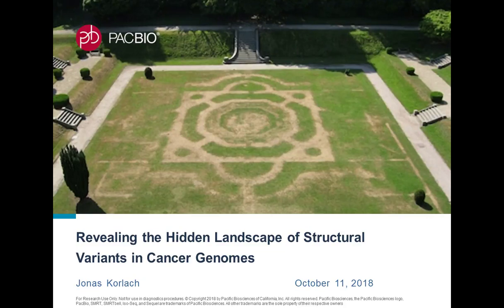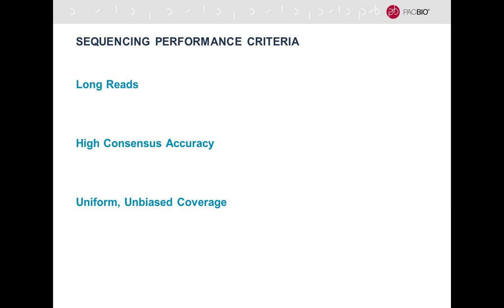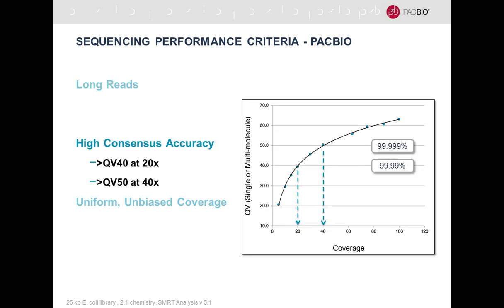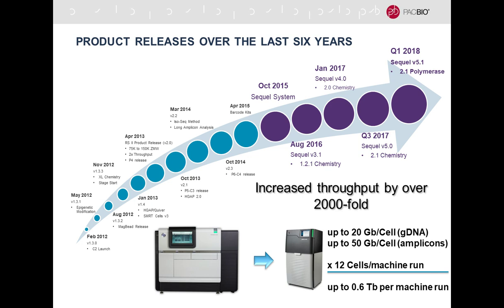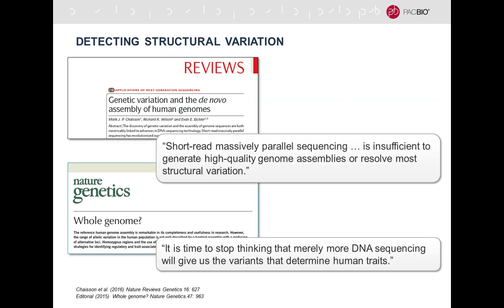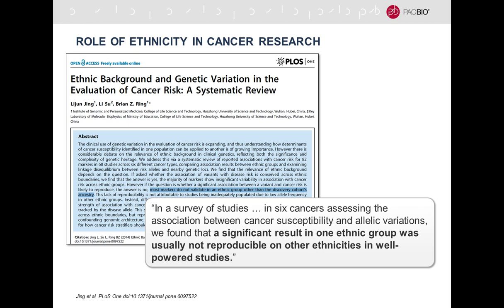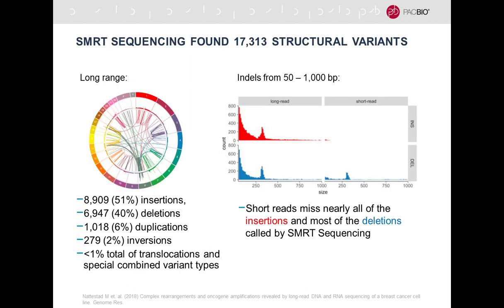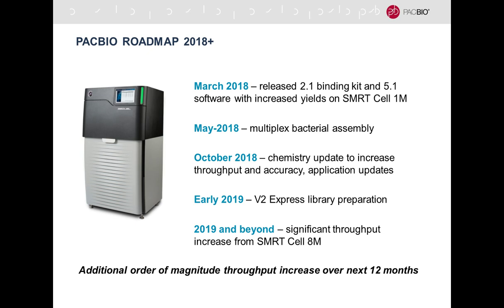Revealing the Hidden Landscape of Structural Variants in Cancer Genomes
Presented At:
Cancer Research & Oncology 2018

Presented By:
Jonas Korlach, PhD - Chief Scientific Officer, Pacific Biosciences

Speaker Biography:
Jonas Korlach was appointed Chief Scientific Officer of Pacific Biosciences in July 2012. He was previously a Scientific Fellow, supporting commercial development of the PacBio RS II system and performing research aimed at developing new applications for SMRT technologies. He co-invented the SMRT technology with Stephen Turner, Ph.D., Pacific Biosciences Founder and Chief Technology Officer, when the two were graduate students at Cornell University. Dr. Korlach joined Pacific Biosciences as the company's eighth employee in 2004. Previously, he was a Postdoctoral Researcher at Cornell University. Dr. Korlach is the recipient of multiple grants, an inventor on 70 issued U.S. patents and 61 international patents, and an author of over 70 scientific studies on the principles and applications of SMRT technology, including publications in Nature, Science, and PNAS. In 2013, Dr. Korlach was honored by the Obama White House as an Immigrant Innovator "Champion of Change." He received both his Ph.D. and his M.S. degrees in Biochemistry, Molecular and Cell Biology from Cornell, and received M.S. and B.A. degrees in Biological Sciences from Humboldt University in Berlin, Germany.

Webinar Abstract:
PacBio Sequencing simultaneously provides long sequence reads, high consensus accuracy, minimal sequence bias, and methylation detection. I will highlight new advances and updates on applying PacBio sequencing in cancer research, including targeted sequencing, genome-wide structural variant detection and de novo assembly of cancer genomes. Other topics presented will include full-length RNA sequencing (Iso-Seq) for the detection of gene fusions and cancer-related transcript splice isoforms, and how high-accuracy single-molecule consensus reads (through a process called circular consensus sequencing (CCS)), a capability unique to PacBio sequencing technology, can be leveraged for high-resolution, phased minor variant analysis.

Learning Objectives:

1. Learn about new methods to detect larger-scale genetic variants in cancer genomes
2. Understand the utility of long-read PacBio sequencing for long-distance phasing of variants
3. Get familiar with full-length RNA-seq (Iso-Seq) for the detection of gene fusions and cancer-related transcript splice isoforms

Earn PACE/CME Credits:
1. Make sure you’re a registered member of LabRoots
2. Watch the webinar on YouTube above or on the LabRoots